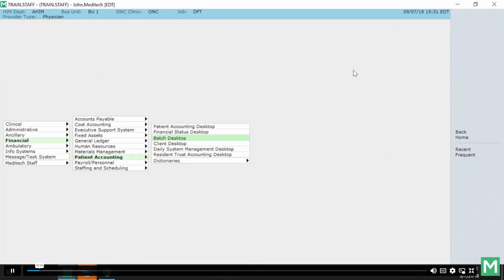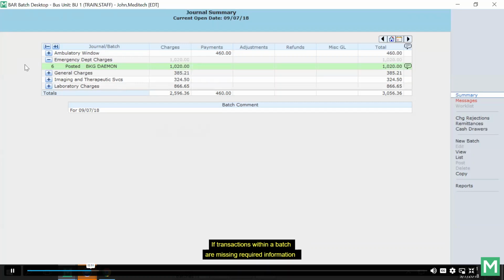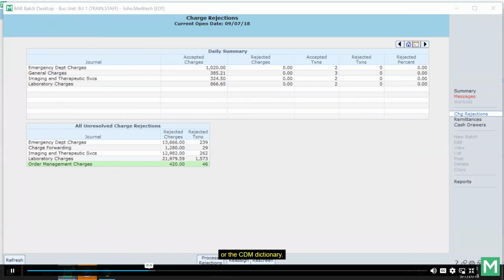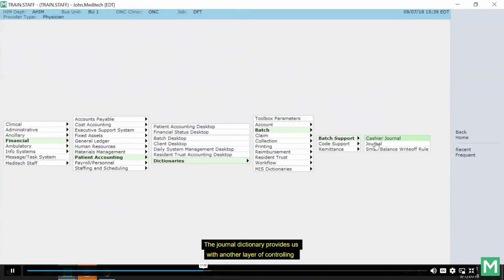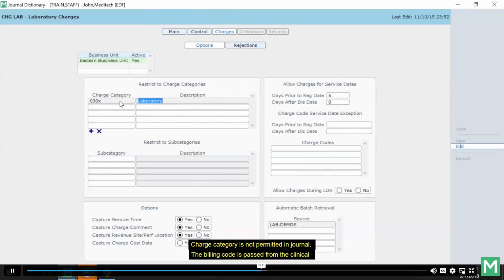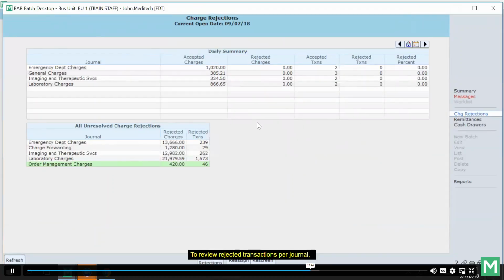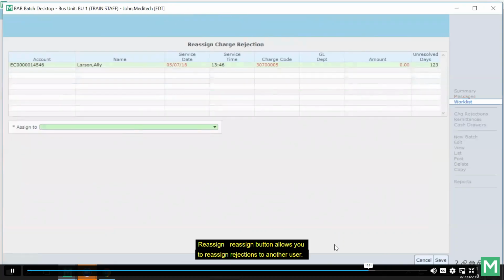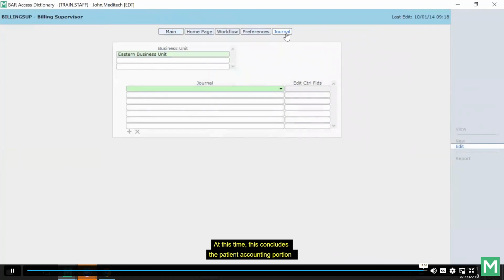Charge Capture intro tutorial RCG